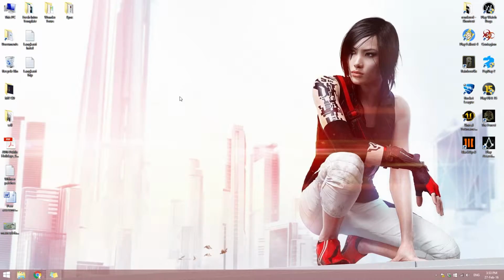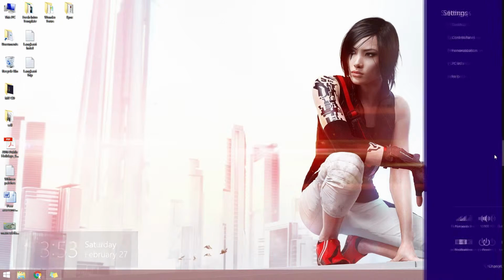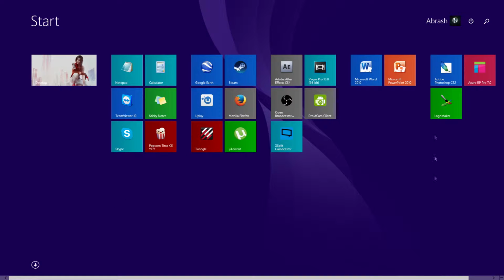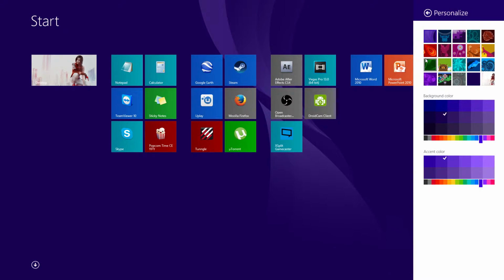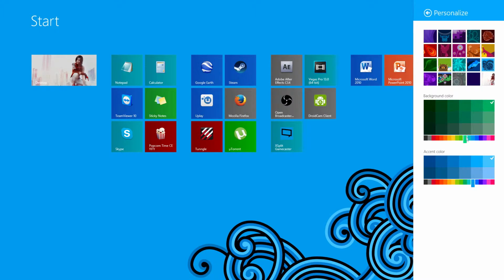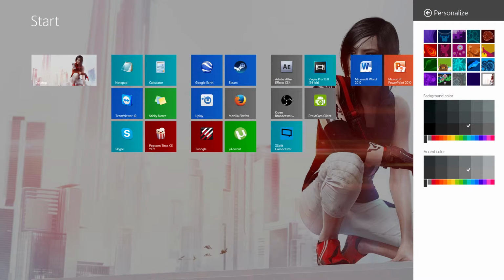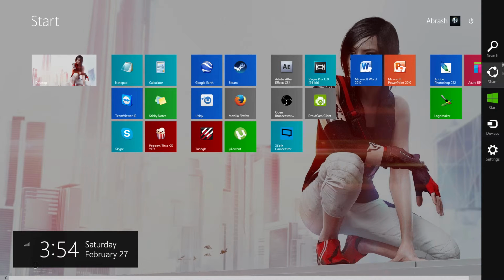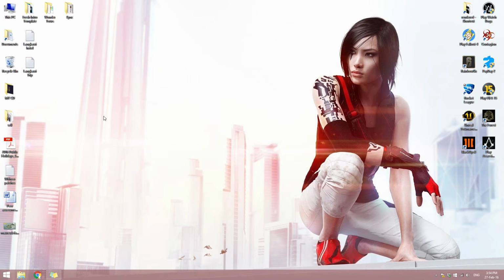Change Windows 8 start menu background theme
How to change windows 8 start menu, background theme.
Solution on how to change the background and its colors.